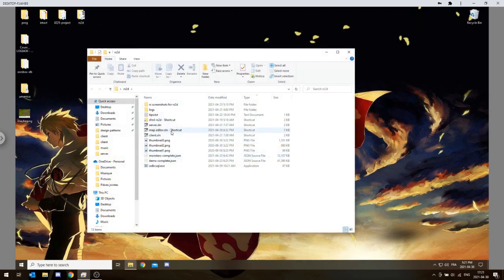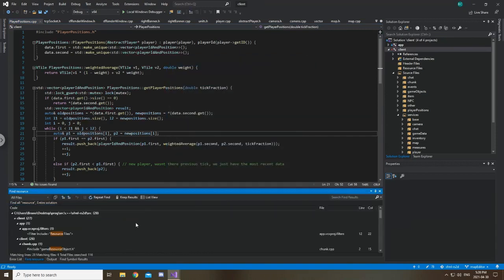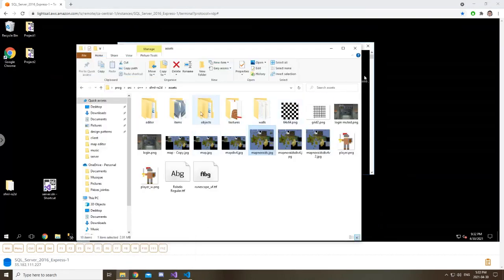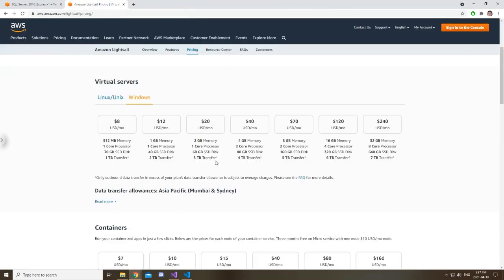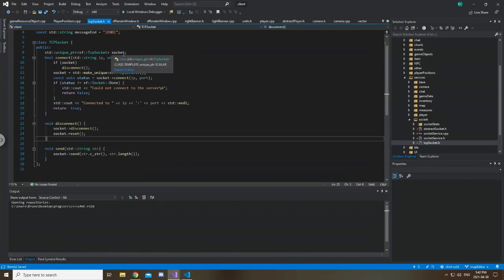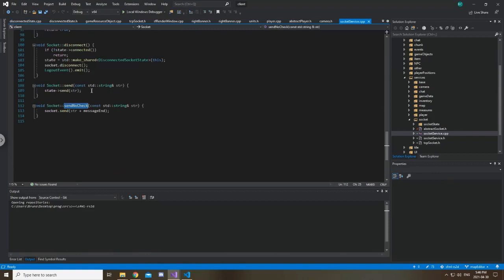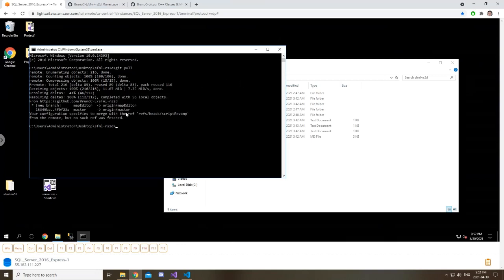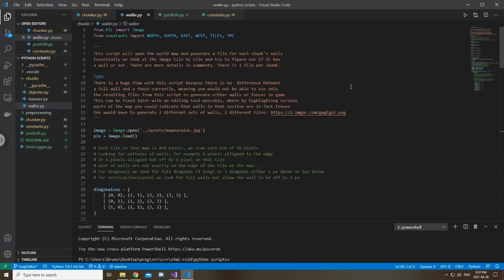RS2D #4 : 300 hours of devops and preparation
In this video I explain why so much time has passed since the last video and why I have almost nothing to show for  it!